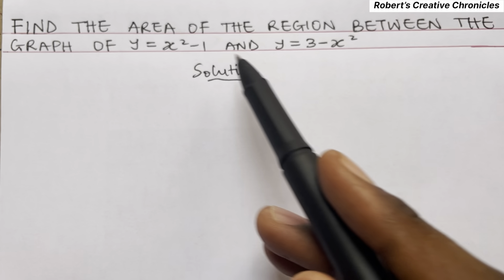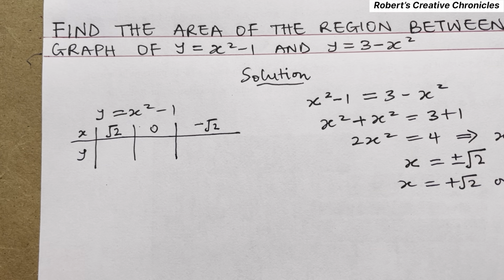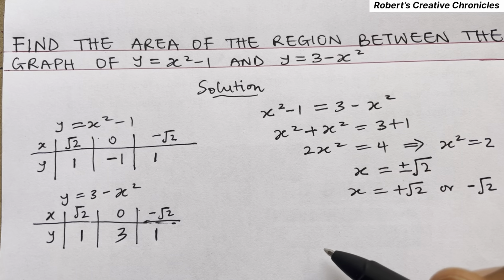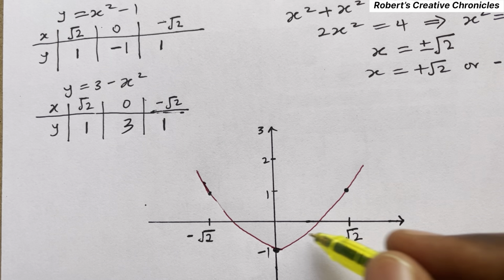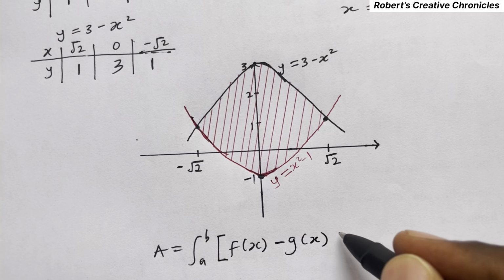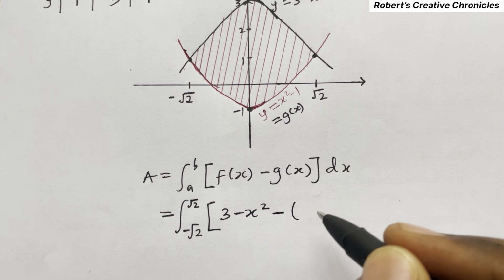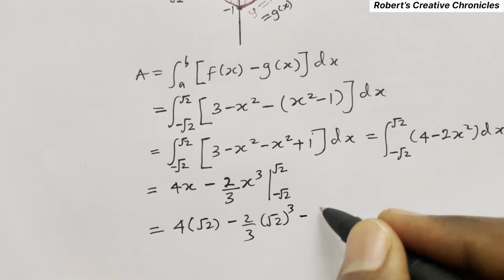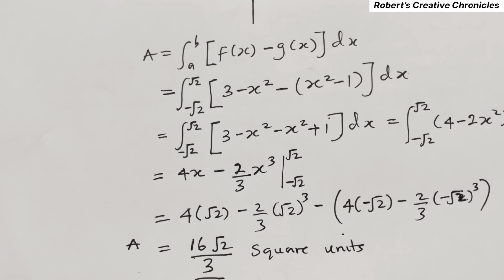Finding the Area of the Region Between Two Graphs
This video teaches about how to find the Area of the Region Between Two Graphs